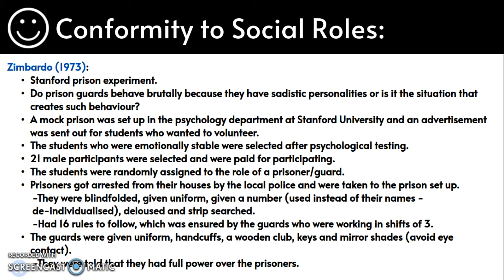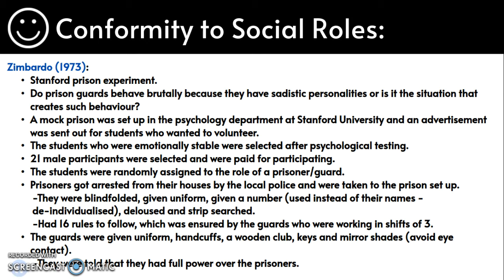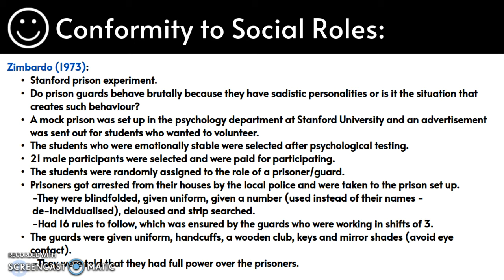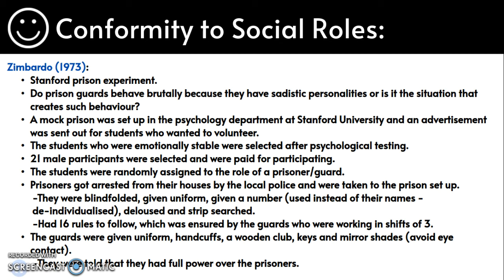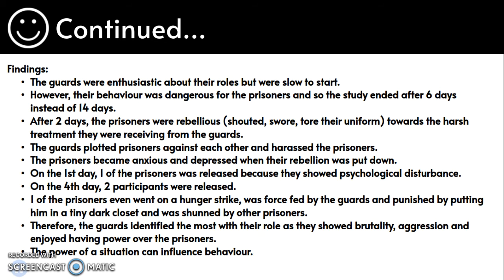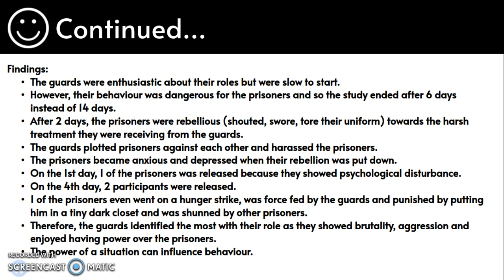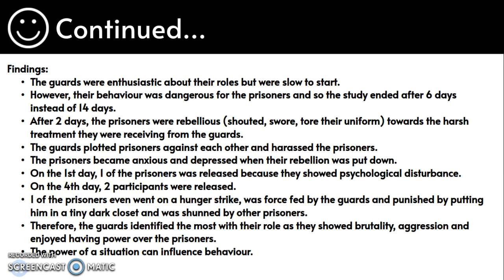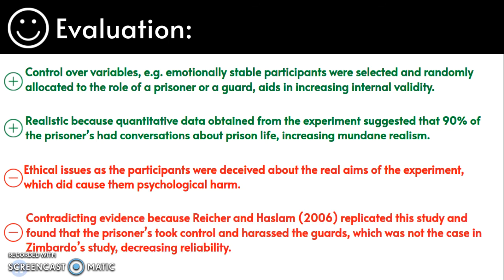What is conformity to social roles?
In this video we will be looking at the topic social influence, which is an AQA AS/A Level Psychology topic.
This video will cover:
1) What was Zimbardo’s Stanford prison experiment?
2) What are the strengths and weaknesses of Zimbardo’s experiment?

Check out the next video on obedience.